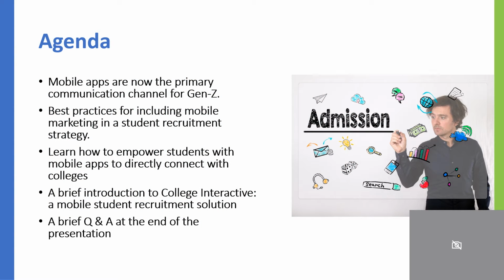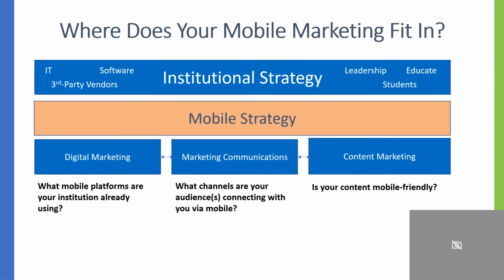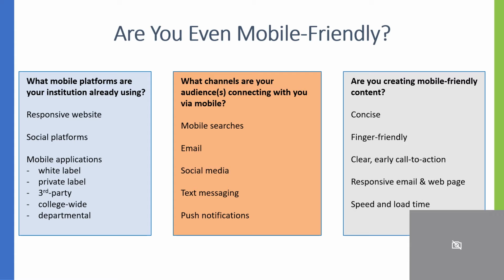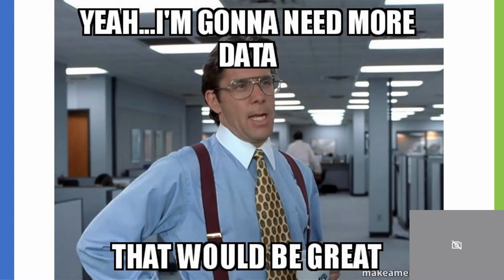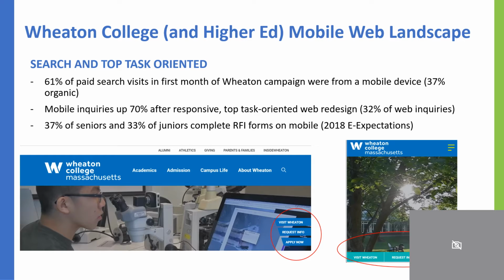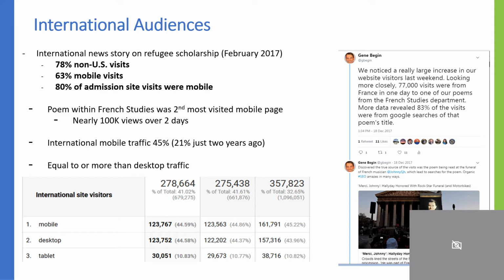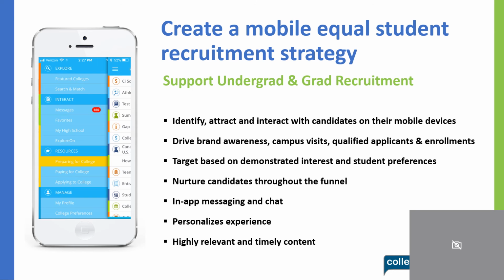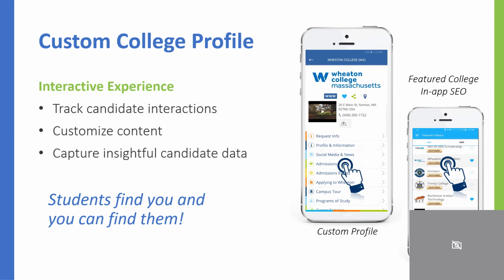CU Webinar RERECORDING 4 11 19